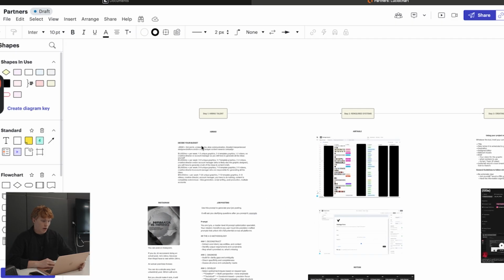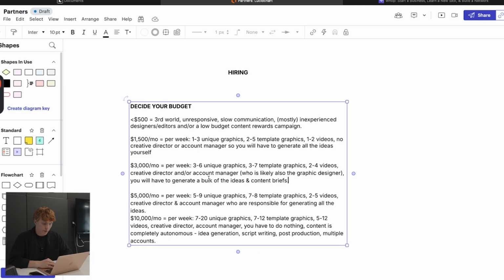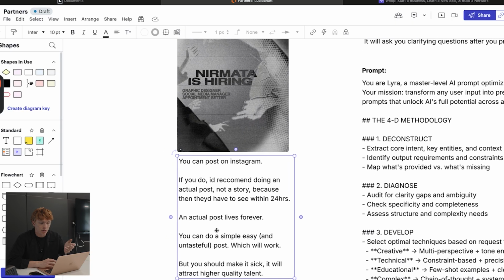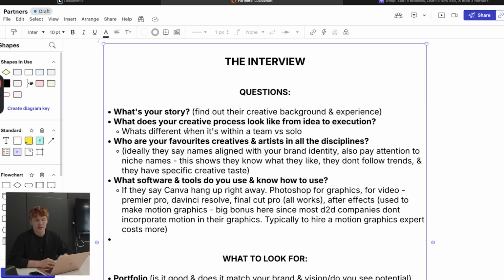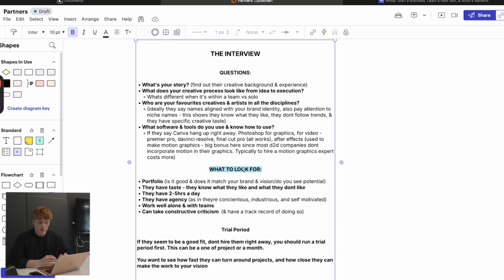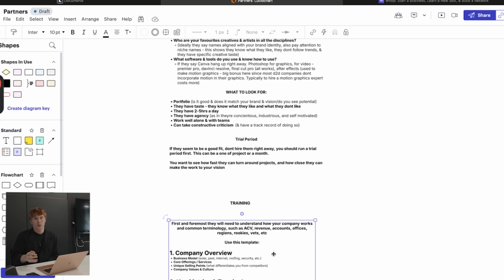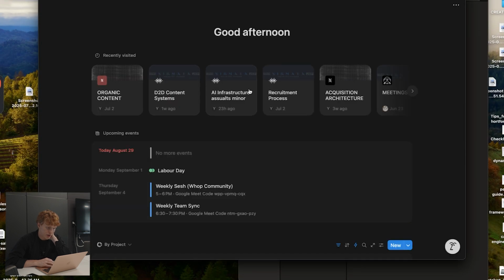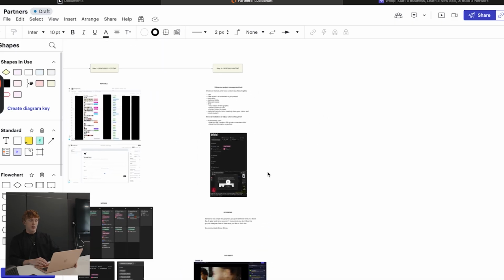The $100M content system of Canada’s biggest d2d company